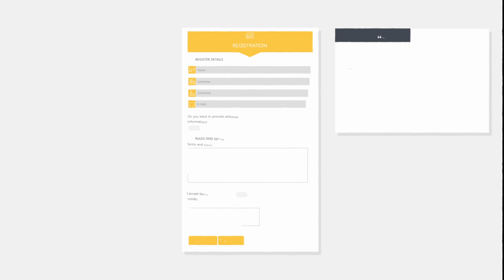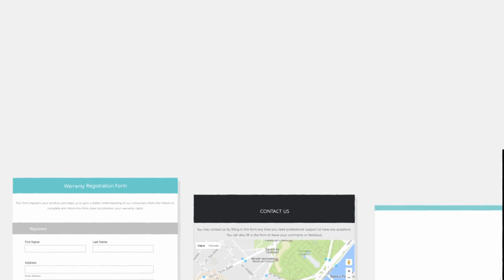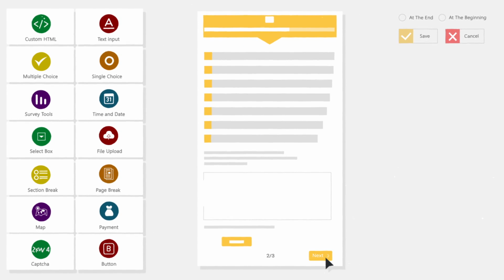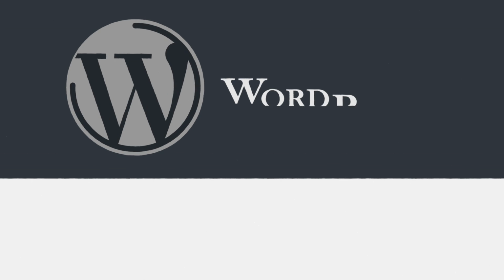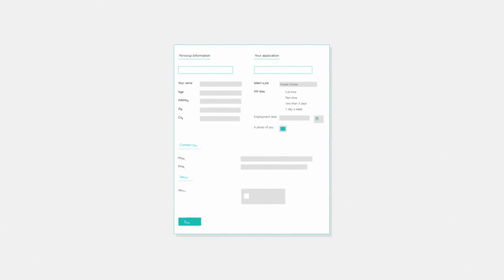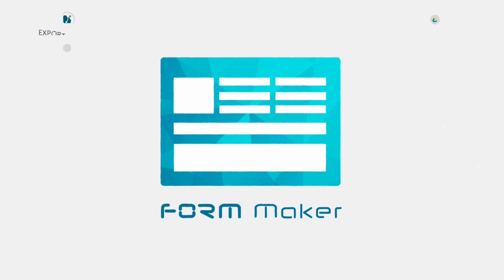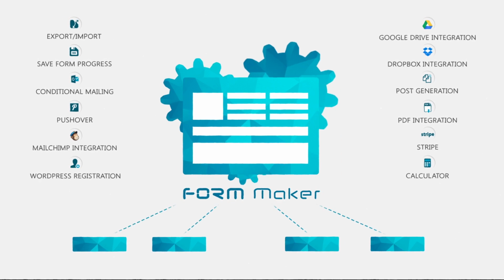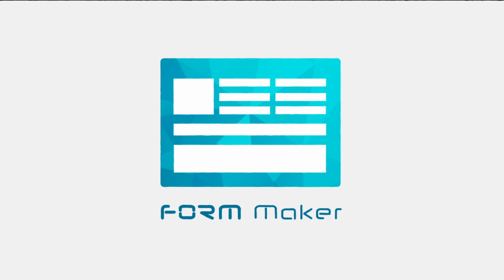Form Maker WordPress Plugin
Form Maker plugin from Web-Dorado is a simple, powerful form solution for WordPress websites that allows building all types of forms in one place.
Create and publish stylish surveys, contact, registration, payment or any other form to your website effortlessly. Building WordPress forms just got much easier!